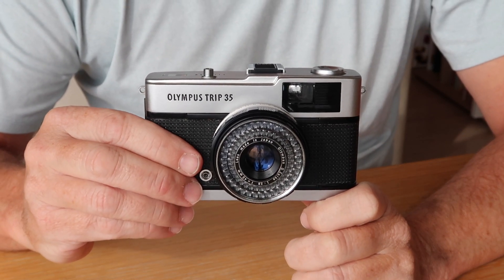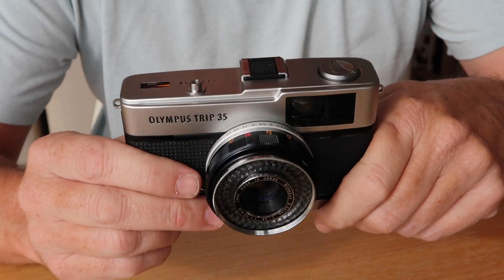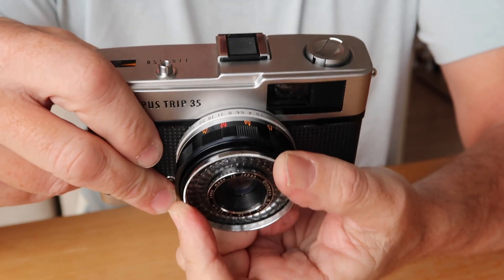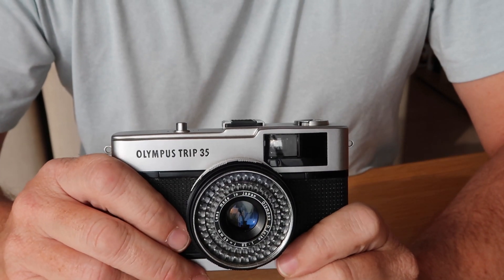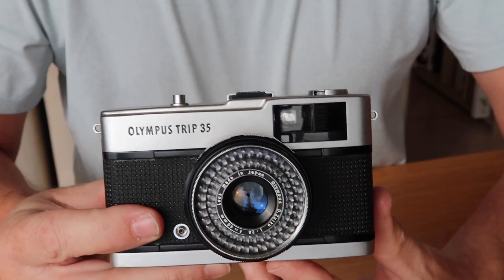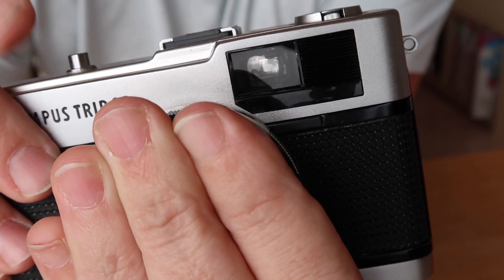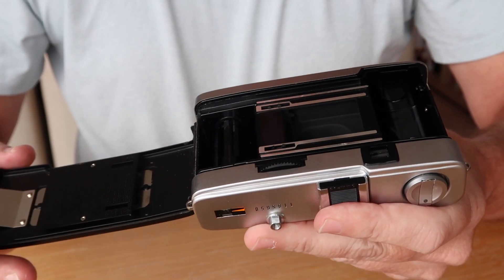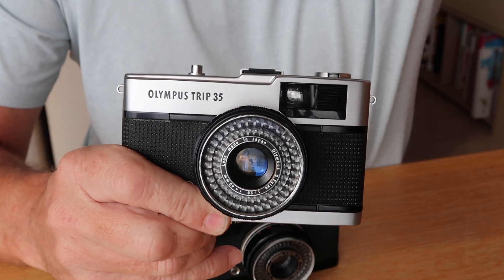Olympus Trip 35 Film Camera